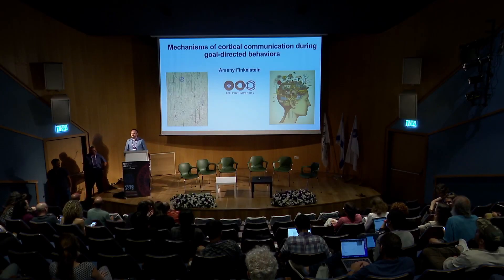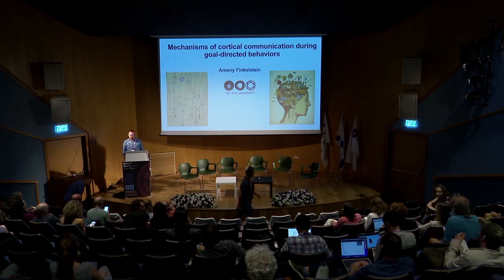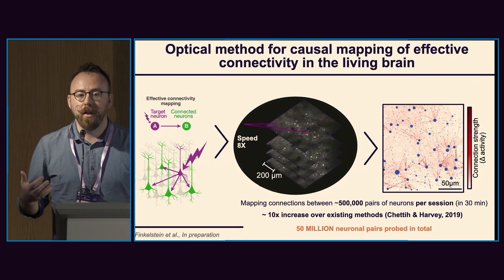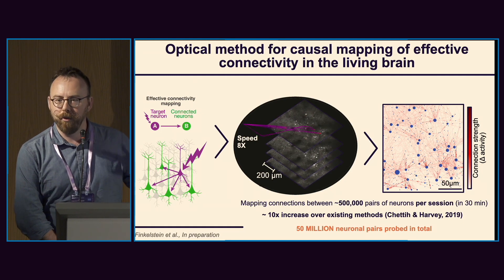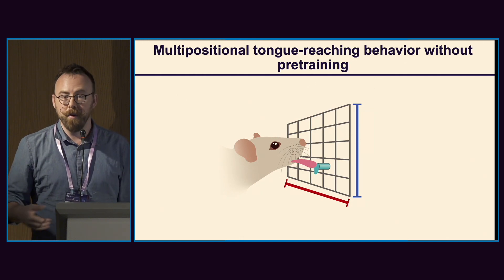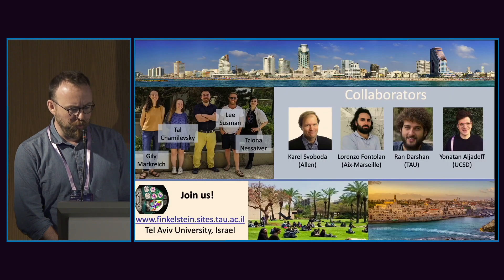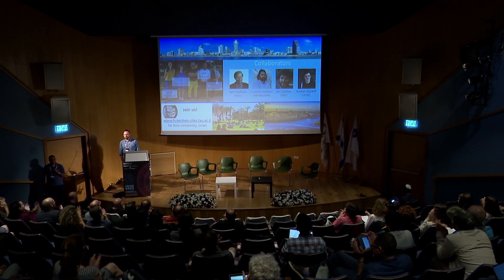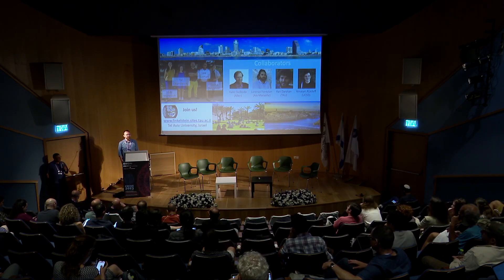CRCNS 2023 Mechanisms of cortical communication during goal-directed behavior - Arseny Finkelstein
CRCNS 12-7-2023 Mechanisms of cortical communication during goal-directed behavior - Arseny Finkelstein
The International Conference of the CRCNS (Collaborative Research in Computational Neuroscience) at the Sagol School of Neuroscience, Tel Aviv University, was held during July 2023.

The CRCNS annual meeting offers an opportunity for PIs supported through the NSF-NIH-AEI-ANR-BMBF-BSF-ISCIII-NICT CRCNS program to meet and discuss. It is the largest meeting in computational neuroscience in Israel.